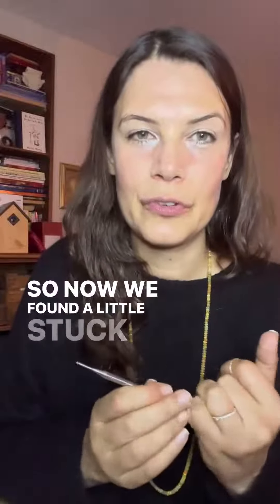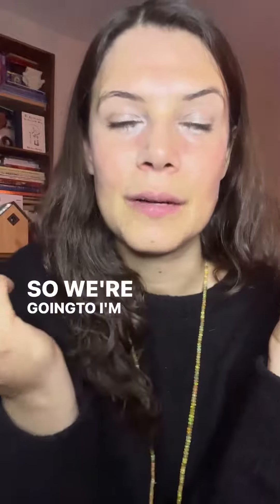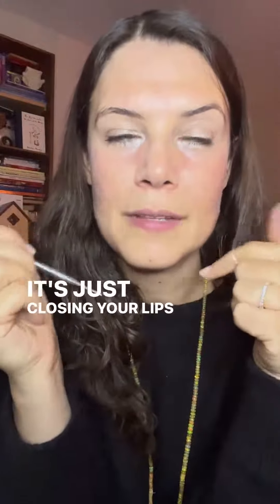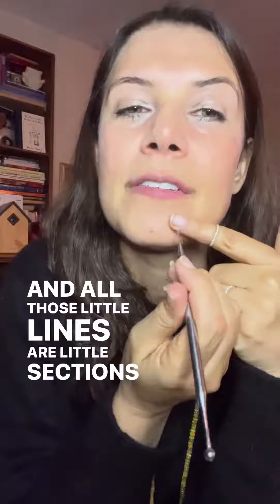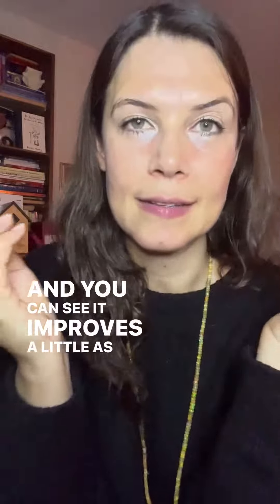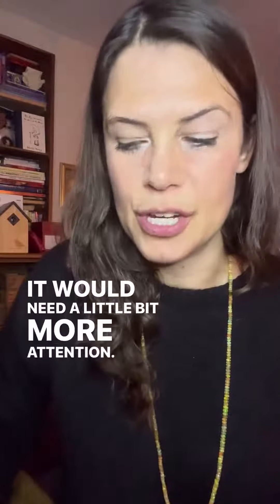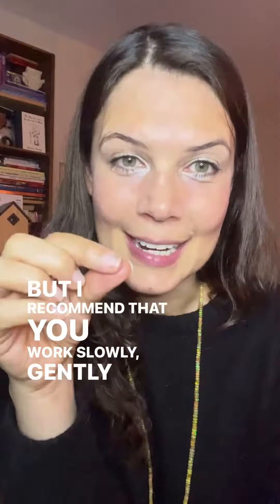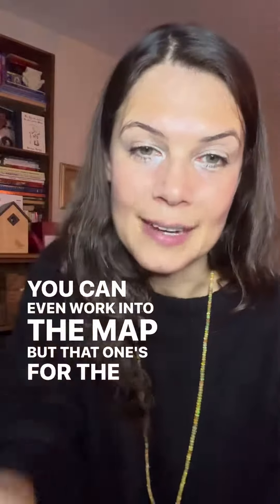FASCIA & FEELINGS FACE BALANCE 38: CHIN TENSION RELIEF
Today I’m going to work into some stuck fascia in my chin area. Try this technique at home, and see what you notice! 💆‍♀️

If you have any lines where the fascia feels stuck on yourself, use a tool like this Facestick to work slowly and gently til it starts to release. 🙌🤩

Which area would you like me to work into next? 🤗

YOUR INTUITIVE LIFE - my signature VIP program for living your best life!